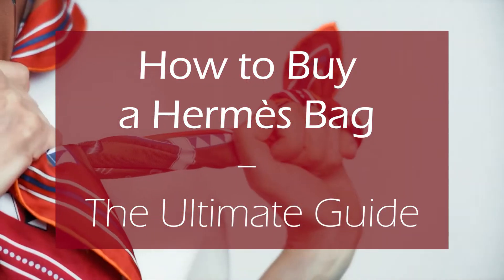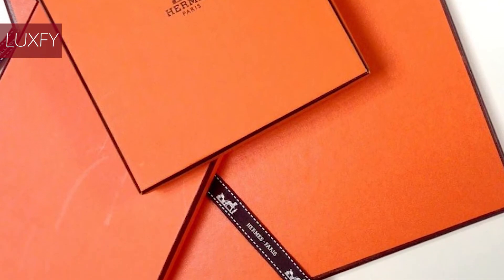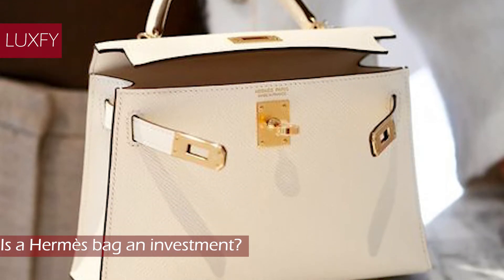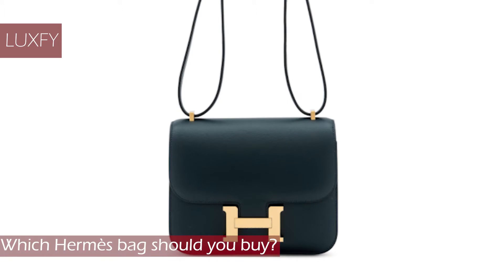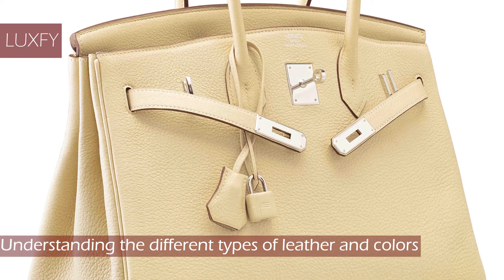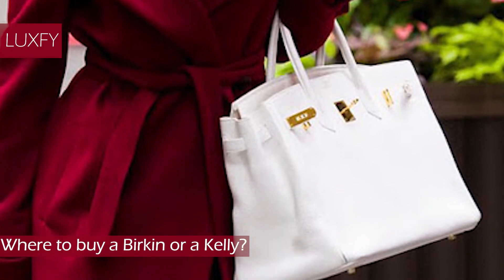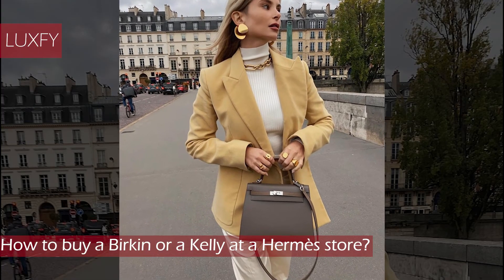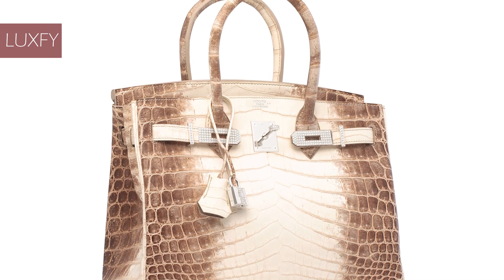How to Buy a Hermès Bag – The Ultimate Guide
Welcome to our video explaining How to Buy a Hermès Bag!

Hermes is a French luxury brand established in 1837. It specializes in leather goods, lifestyle accessories, home furnishings, perfumery, jewelry, watches and ready-to-wear. From its beginnings in saddlery and fine equestrian leather goods, Hermes today is one of the most exclusive, high-end, luxury brands out there.

You probably heard the stories about buying a Hermès bag. Buying a Birkin or a Kelly bag can be a real journey! The never-ending waiting-lists and the evasive sales associates are usually the tales that are told when speaking of buying Hermès bags.

But here in this video we will demystify the act of buying at Hermès! Not only will we give you the tips to buy at an actual Hermès store, but we´ll also tell you a few ways to go around them.

We’ll divide the video in 6 topics: Why are Hermès bags so special? Is a Hermès bag an investment? Which Hermès bag should you buy? Understanding the different types of leather and colors. Where to buy a Birkin or a Kelly? And How to buy a Birkin or a Kelly at a Hermès store? So fell free to skip to the part you are more interested in, but I promise all of this is important when buying a Hermès bag.

00:00 - Intro
01:56 - Why are Hermès bags so special?
03:08 - Is a Hermès bag an investment?
04:25 - Which Hermès bag should you buy?
05:42 - Understanding the different types of leather and colors
08:21 - Where to buy a Birkin or a Kelly?
09:18 - How to buy a Birkin or a Kelly at a Hermès store?
11:30 - The most expensive Birkin ever sold

In this video we will be answering the following questions:
How to buy a Birkin bag?
How to buy a Kelly bag?
How much does the Birkin bag costs?
What is the most expensive Birkin ever sold?
How to buy a Hermès bag?